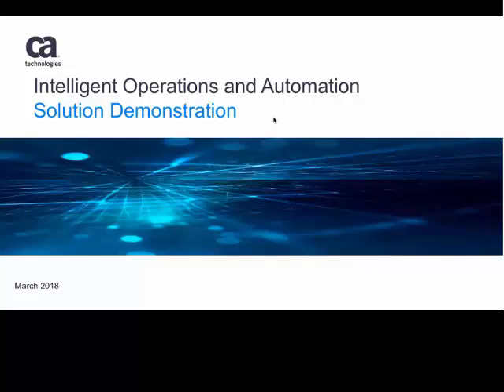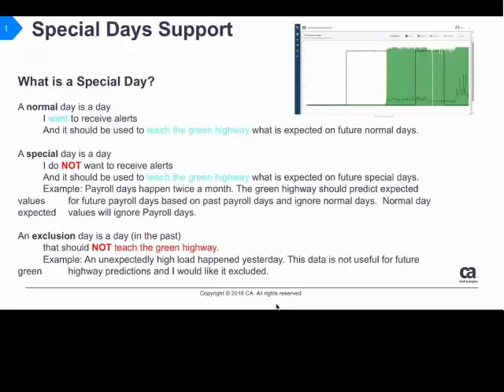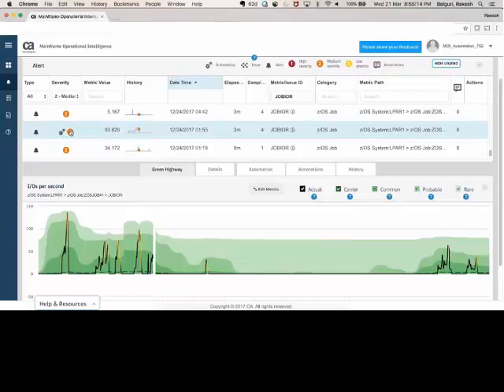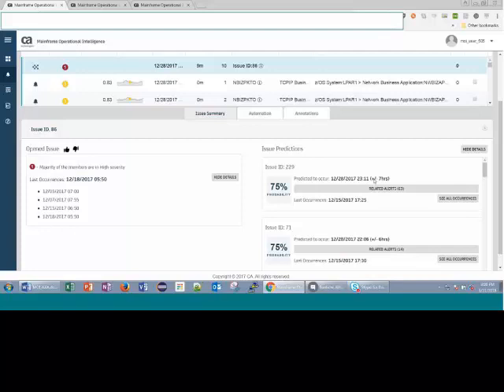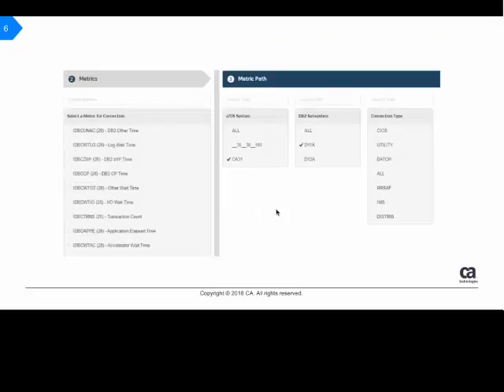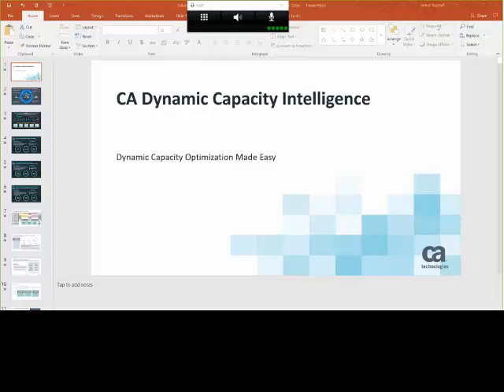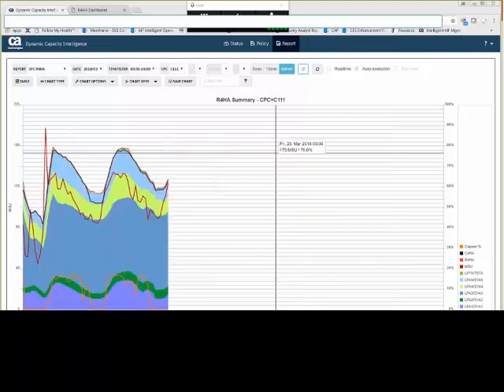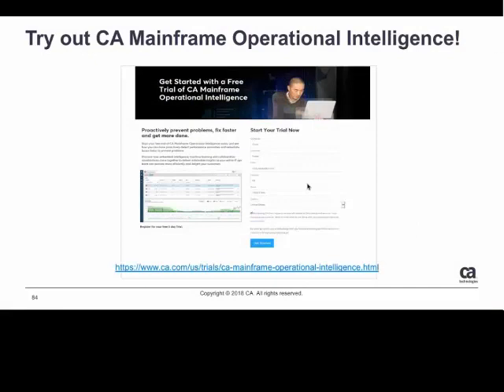CA Mainframe Intelligent Operations and Automation Solution Demo - March 21, 2018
CA is rapidly bringing innovation to the Mainframe Intelligent Operations and Automation market. Our solution enables your team to expedite detection and resolution of performance problems through deep-dive analytics, automated alerts and powerful predictive capabilities by employing advanced machine learning algorithms.

This video, a replay of our Wednesday, March 21 webcast, covered:

CA Mainframe Operational Intelligence helps you proactively prevent problems and automate corrective action to reduce downtime, improve IT Ops team efficiency and address mainframe skills gap.
CA Dynamic Capacity Intelligence helps you better manage and utilize mainframe capacity helping you drive down Monthly License Charges (MLC)

The solution demo focuses on live demonstrations regarding What’s New In -

CA SYSVIEW Performance Management and CA NetMaster Network Management Machine Learning Capabilities
CA Mainframe Operational Intelligence
CA Dynamic Capacity Intelligence